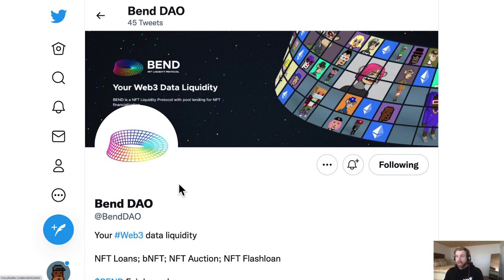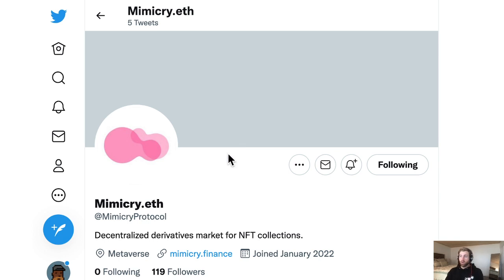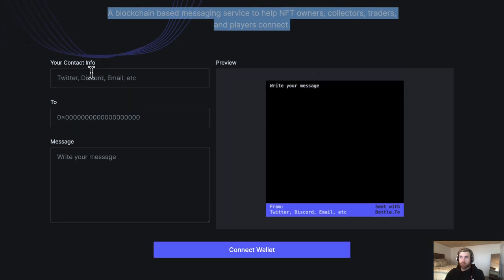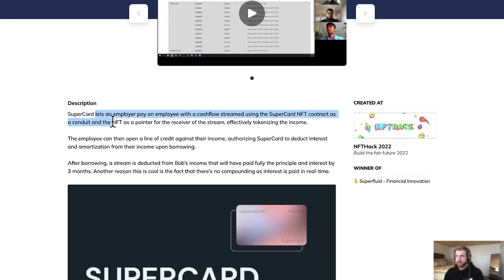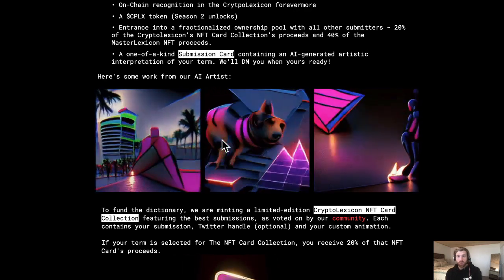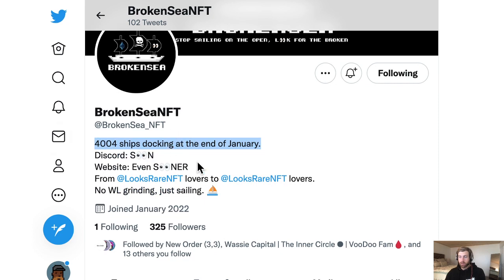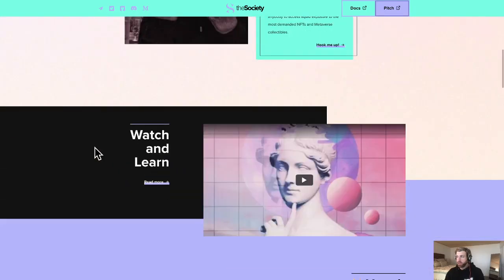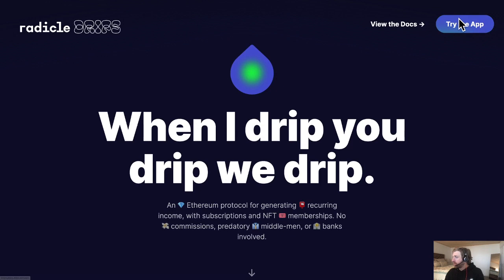New Crypto/NFT Projects MUST see: Bend DAO, Mimicry, g.host, Drips!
The Project Discovery weekly series helps investors stay at the forefront of the web3 and crypto industry through the exploration of new projects discovered this week.

These videos are presented by Nathan Gurr (Sr. Researcher, Web3/Crypto at Collective Shift).

Collective Shift premium members get 5 Project Discovery videos & written articles each week, posted daily.

Timestamps:
00:00 Intro.
00:31 Bend DAO & $BEND
03:45 Mimicry & Mimics (ERC-20s)
06:05 Message in a Bottle
07:45 g.host
08:46 Supercard
10:16 legacy xyz
11:06 Lens Protocol
12:05 The CryptoLexicon
13:58 Accrue Finance
15:31 BrokenSea NFT
16:29 Moivre
17:25 Aave on Metis & $MAAVE
18:12 The Society Gallery & $GALLERY
20:33 Drips
22:49 Outro.

Recap of the week ending Jan. 21, 2022
Episode filmed: Jan. 24, 2022

🚀 Join our free newsletter for regular insights straight to your inbox

The viewer should always:
1. Conduct their own research;
2. Never invest more than they are willing to lose; and
3. Obtain independent legal, financial, taxation and/or other professional advice in respect of any decision made in connection with this video.